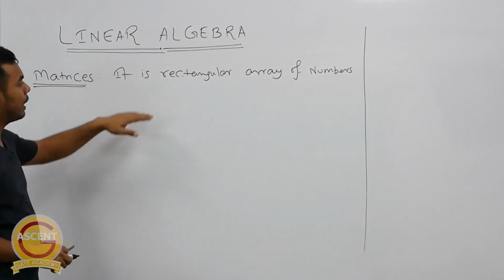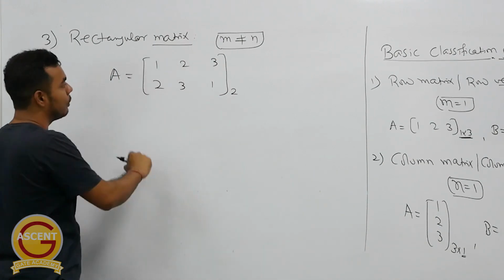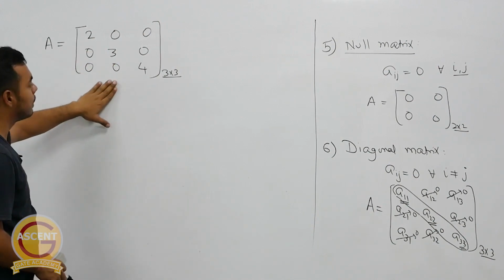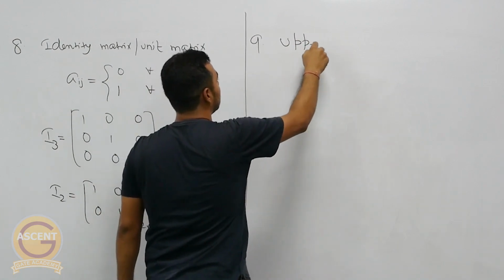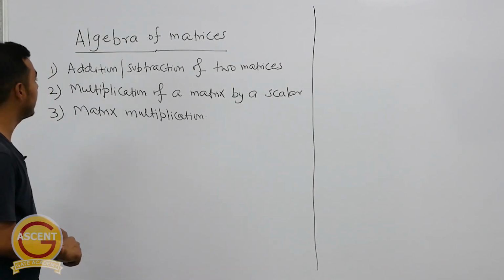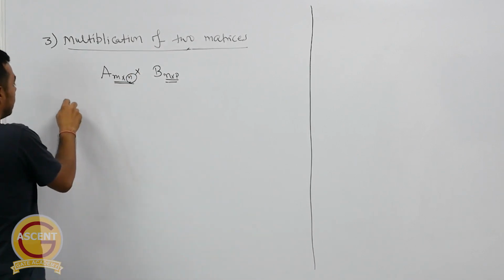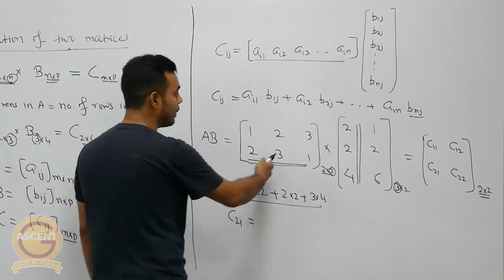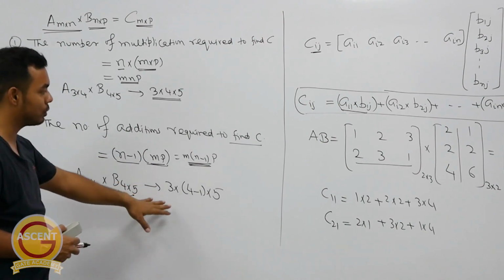1 Linear algebra part 1 Basic classification of matrices